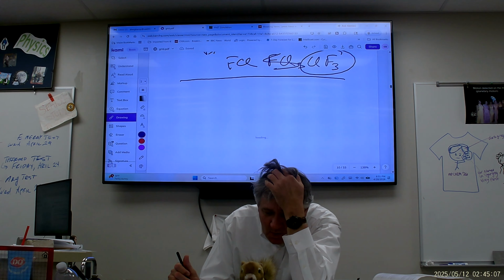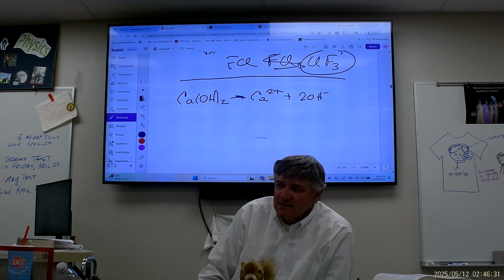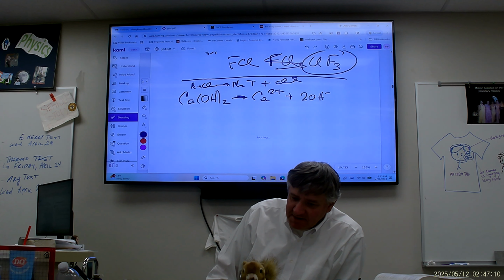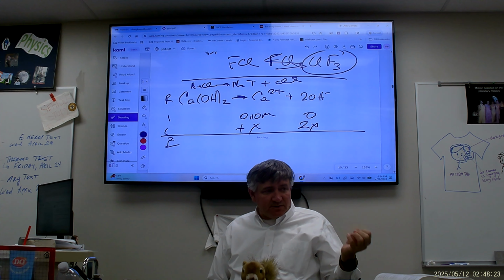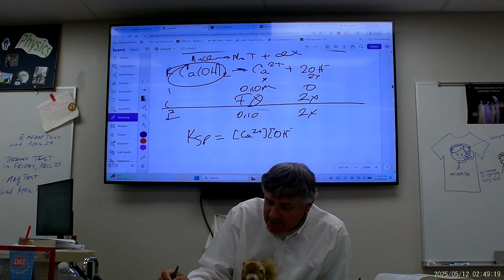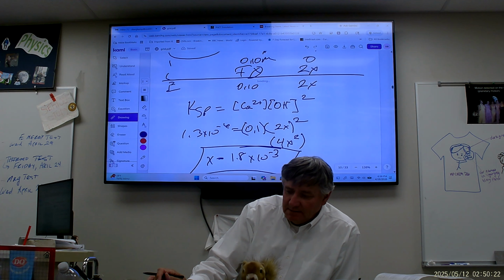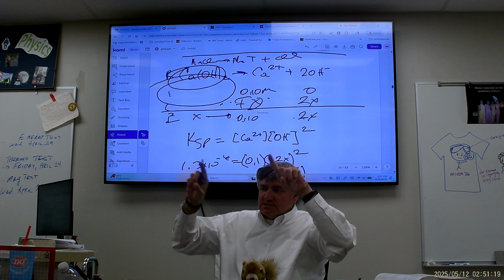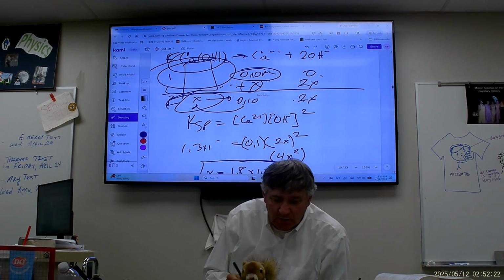AP Chem Review 4 28 2026 Part 2